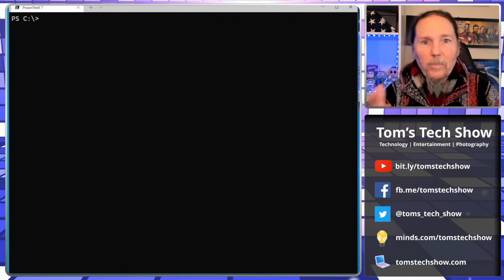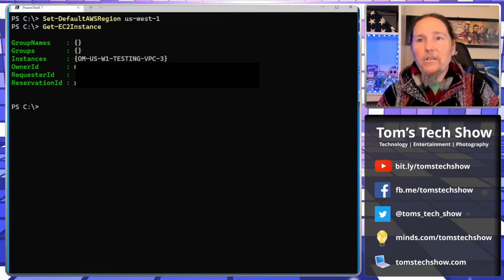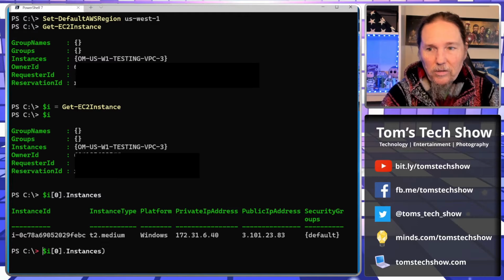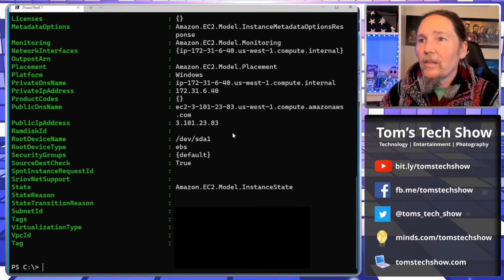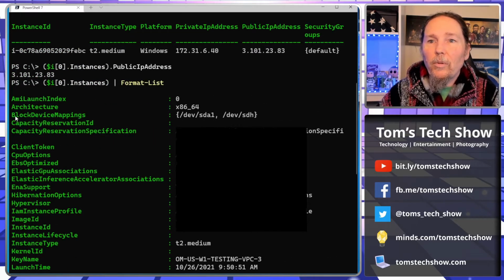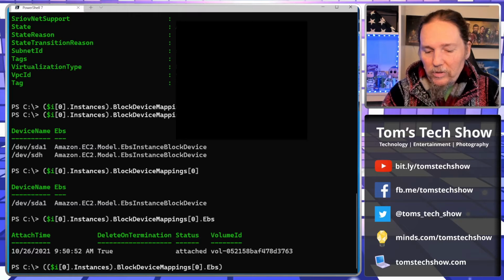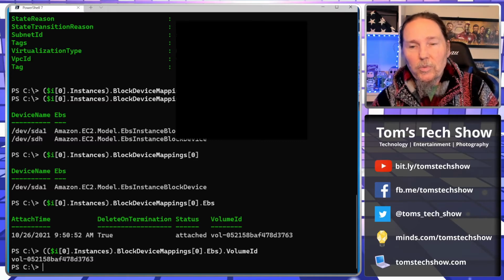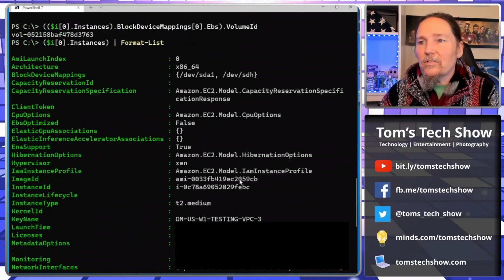Get AWS Instance Details With PowerShell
Getting AWS Instance details with PowerShell

0 - SHARE THE VIDEO!

eBay Store